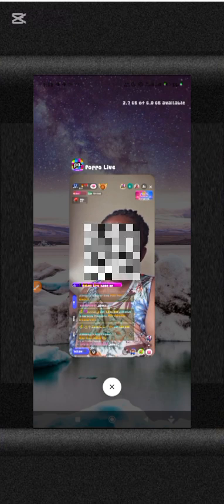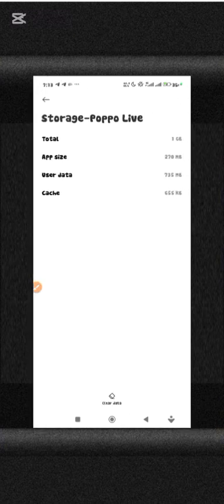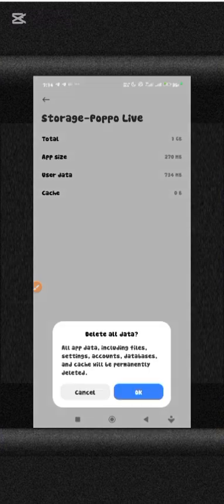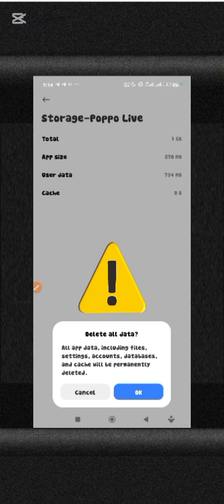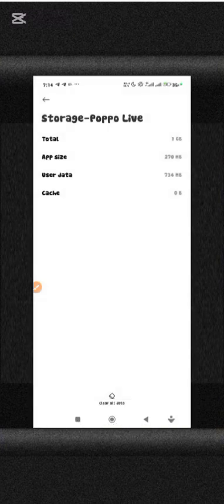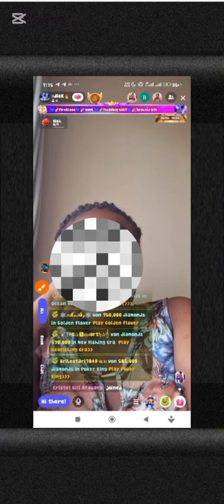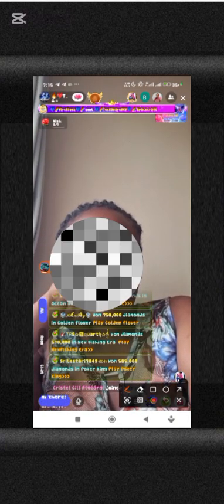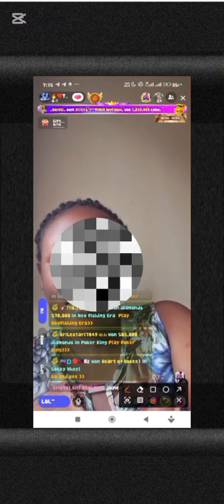How to free up space on your phone | Clear your Cache to avoid Lag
How to free up space or clear up cache files on your phone and avoid frequent lagging.

I use Poppo live app as an example to free up space on phone.

What is Poppo App?
Poppo is a unique live streaming platform where users can interact, complete tasks, and earn money in real time. Unlike traditional streaming apps that rely solely on views, Poppo lets you participate in different activities that reward you instantly.

If you've ever wondered how to make money from live streaming without being a big influencer, this is your chance!

Search me up on the app with this 🆔 53785607 and send a DM

✅ Sign Up & Set Up Your Profile – It's quick and easy!
✅ Start a liveStream – Interact with others and have fun.
✅ Perform Tasks & Challenges – These tasks vary, from simple interactive games to engaging with viewers.
✅ Earn Rewards & Withdraw Real Cash – Your earnings can be transferred directly to your bank account or e-wallet!

Why You Should Try Poppo App?
⭐ No Special Skills Required – Anyone can participate and earn.
⭐ Multiple Ways to Earn – Task-based rewards, interactive challenges, and live engagement bonuses.
⭐ Instant Payments – No long waiting periods to receive your money.
⭐ A Growing Community – Meet new people, network, and have fun while making money.

Who Can Use Poppo live?
Poppo is perfect for students, stay-at-home individuals, content creators, and anyone looking for a side hustle that actually pays. If you love interacting with people and trying new challenges, this app is a goldmine for you!